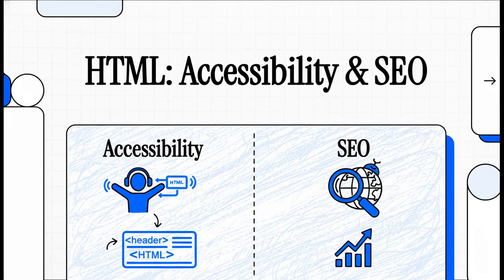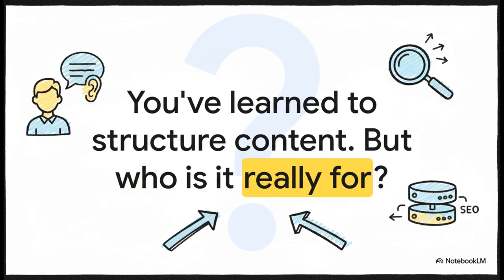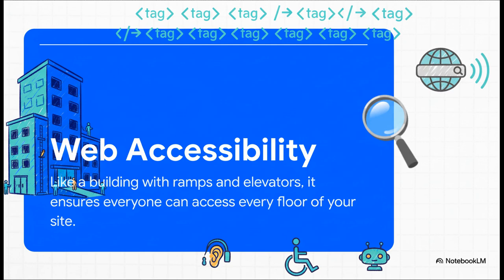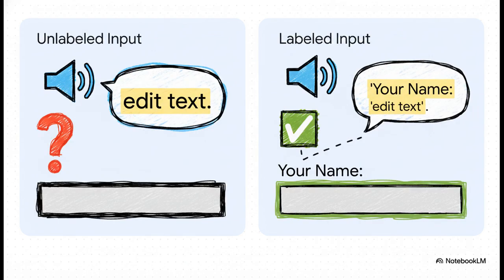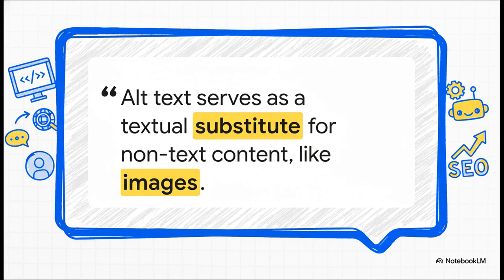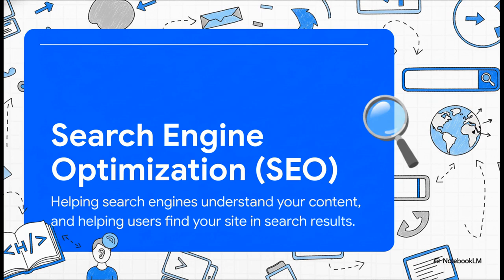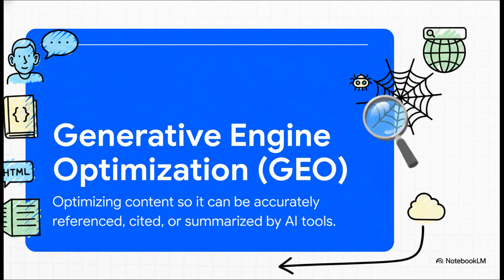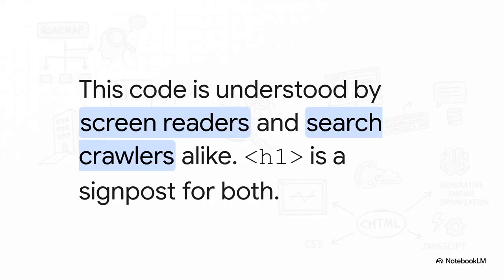HTML | Accessibility & SEO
Accessibility and SEO are two sides of the same HTML coin.
Learn how semantic tags, alt text, headings, and metadata make your pages both inclusive for users and discoverable for search engines.
Understand the connection between accessibility, structure, and generative engine optimization (GEO).

🕒 Timestamps / Chapters
00:00 | Intro – The Final HTML Checkpoint
01:00 | Who You’re Really Coding For: Humans & Machines
02:00 | Accessibility – Building for Everyone
04:30 | Why Semantic HTML Is the Key to Inclusion
06:00 | Buttons, Forms & Landmarks (nav, main, footer)
08:00 | Alt Text – Painting Pictures with Words
09:30 | SEO – The Machine Side of Accessibility
11:00 | Title & Meta Description Tags Explained
12:30 | How H1s and Alt Text Boost Discoverability
14:00 | The Bridge: Accessibility = SEO
15:30 | Future of SEO – Generative Engine Optimization (GEO)
17:00 | The Magic Formula – One Structure, Two Audiences
18:30 | Final Reflection – What Path Will You Build Next?
19:30 | Outro – Map Your Path. Build Your Career.